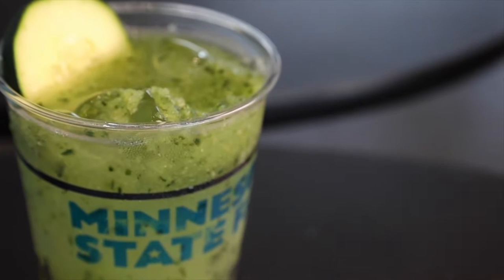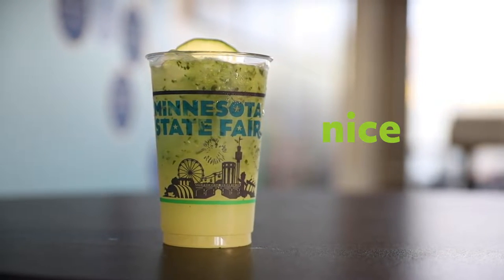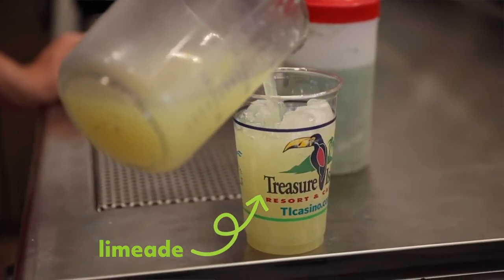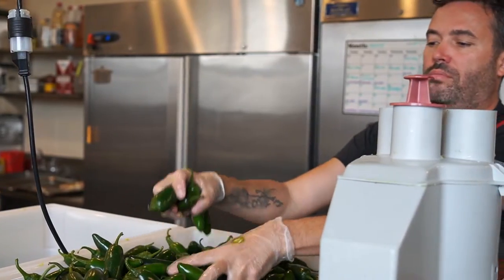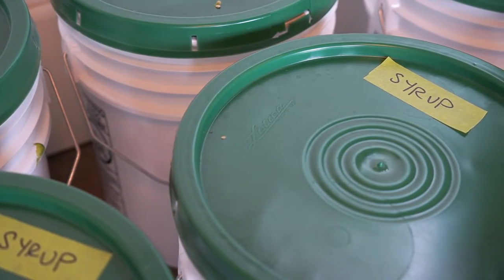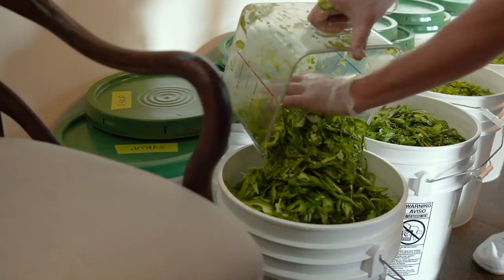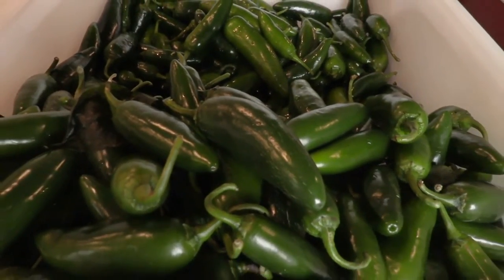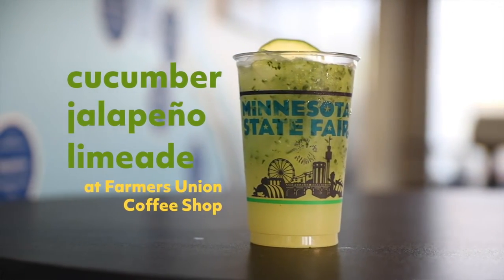New Food At The Fair: Cucumber Jalepeño Limeade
It’s got a little bit of freshness, heat, and sweetness. Marshall Paulson takes us behind the scenes to the making of the cucumber jalapeño limeade from the Farmers Union Coffee Shop.